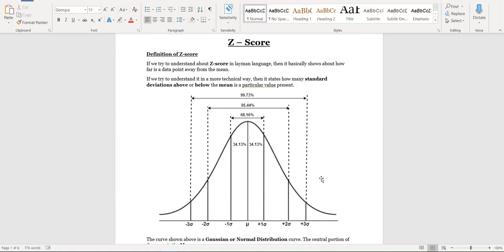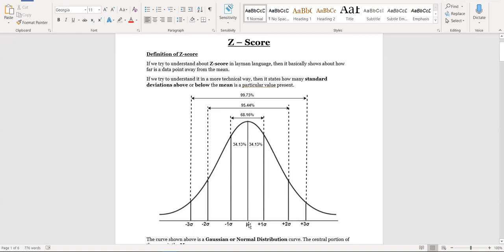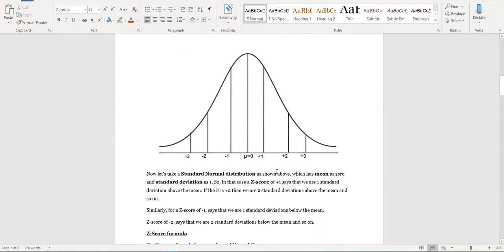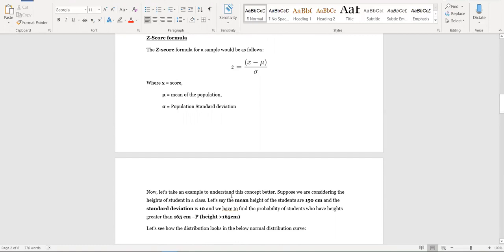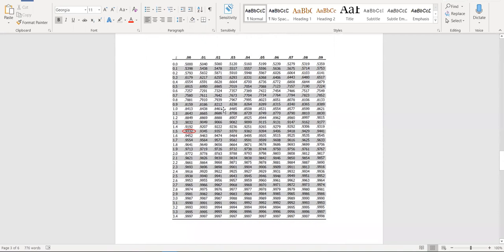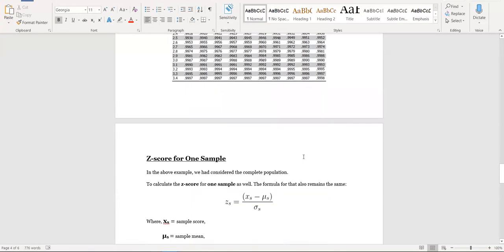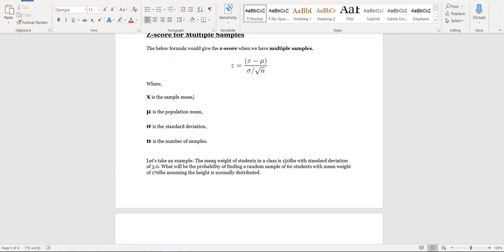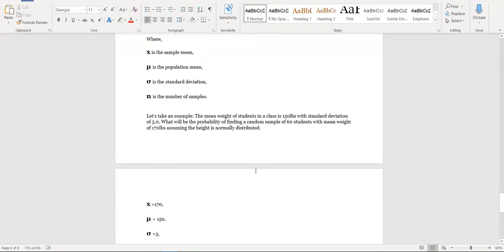Determining outliers using Z Score - Theoretical concept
This Video helps understand what Z-score means and how it is used to determine outliers. It also explains about Gaussian or Normal Distribution.
Also, given a particular example how could we determine a Z-score using a Standard Normal Distribution.